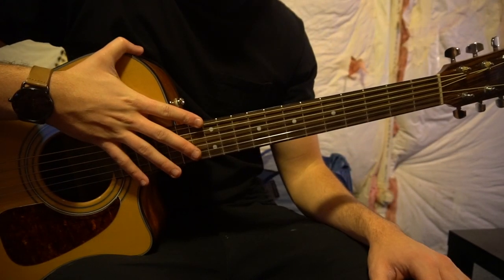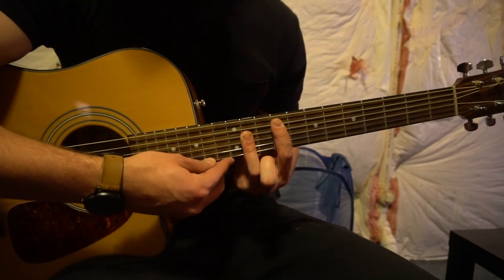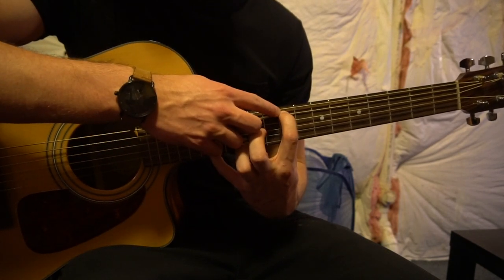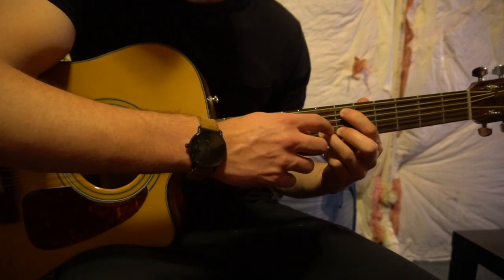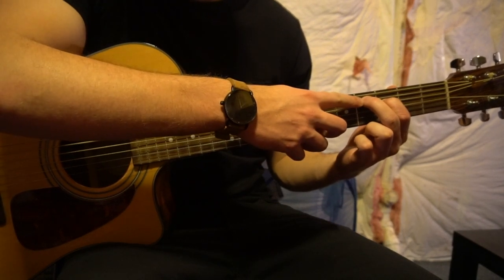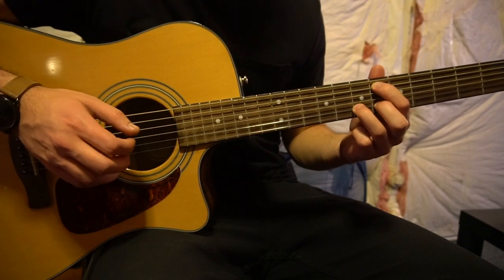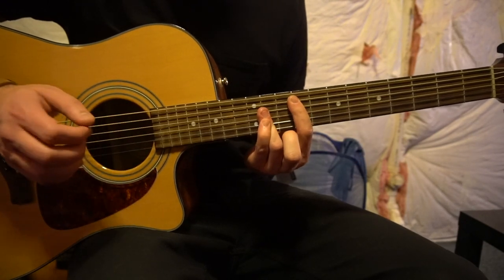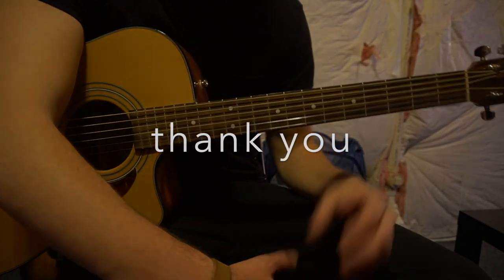No Hay Nadie Mas // Sebastian Yatra // Easy Guitar Lesson